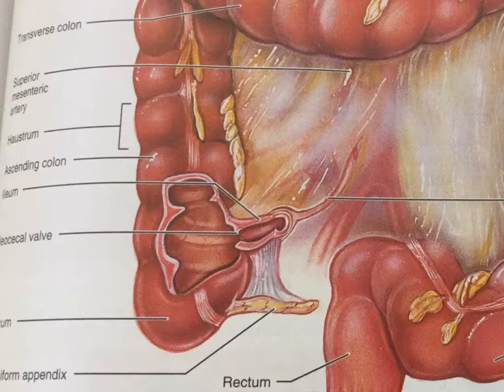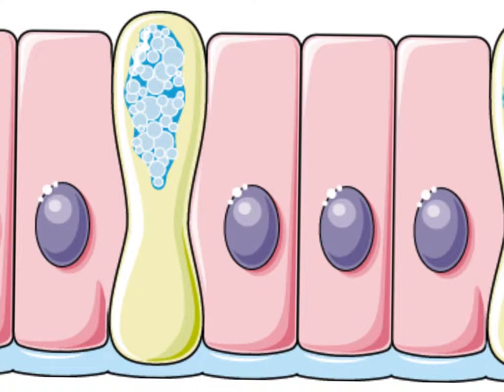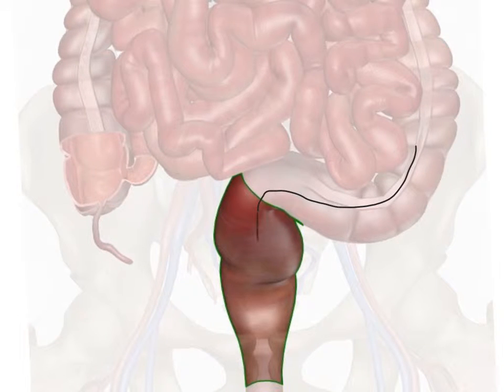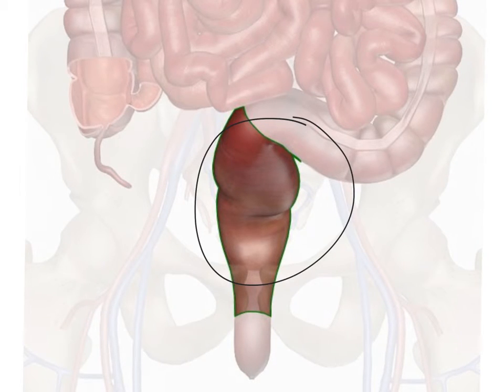Large Intestine / Rectum / Anus (P1)